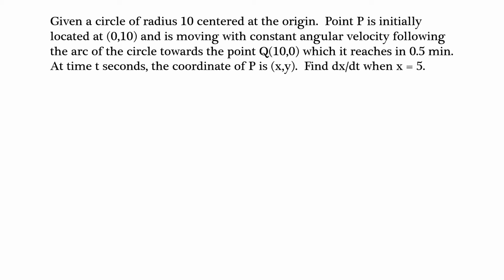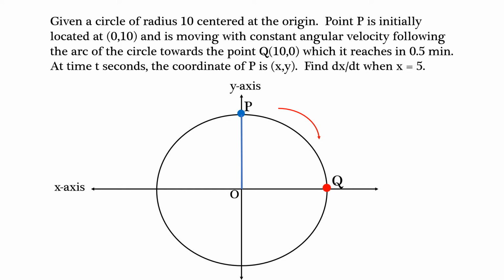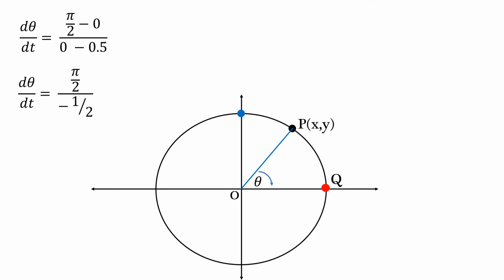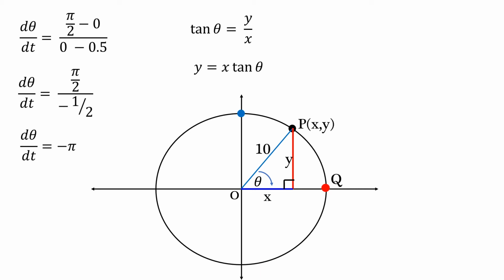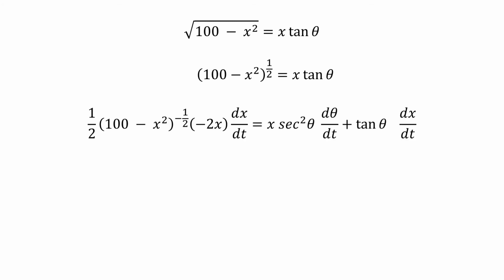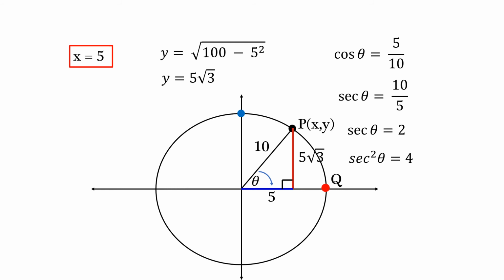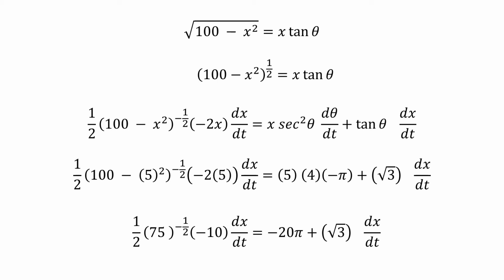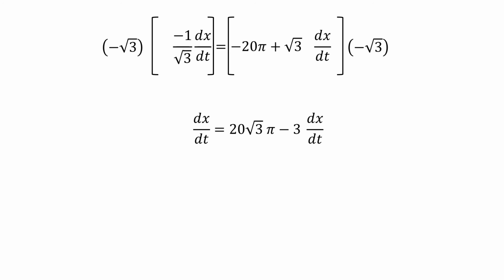Solving Related Rates Problem Involving a Circle and Angular Velocity. This is a topic in Calculus.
This video shows how to solve a related rates problem involving a circle and a point on the circle that moves towards another point while having a constant angular velocity.  The solution of the problem involves the application of implicit differentiation, the Phytagorean Theorem, the Secant Function and the Tangent Function.